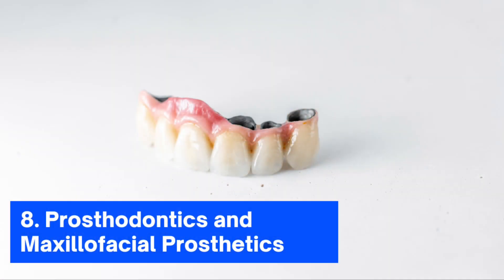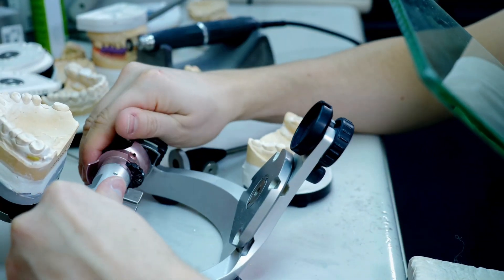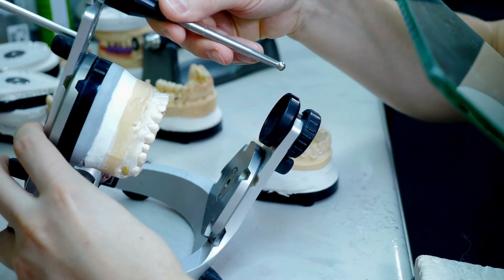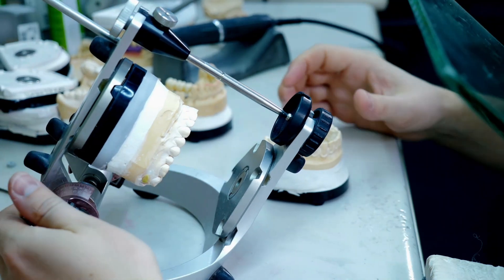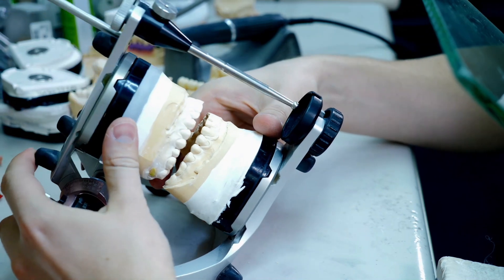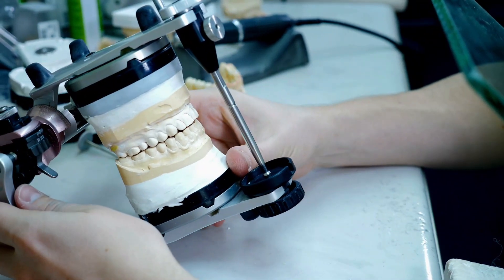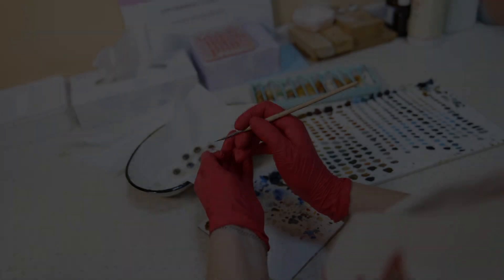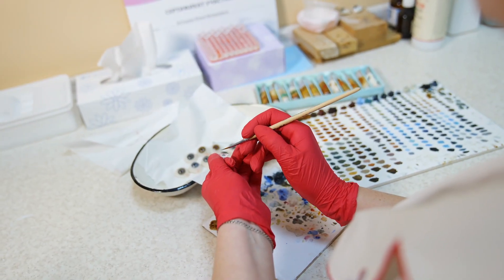What is Dentistry? | Branches of Dentistry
Dentistry is a branch of medicine that deals with the prevention, diagnosis, management, and
rehabilitation of diseases and conditions associated with teeth, oral cavity, and other associated
facial structures.

This video explains you about the different branches of dentistry.

Time Stamps:

Oral Medicine and Radiology: 00:45
Pediatric Dentistry: 01:33
Conservative Dentistry and Endodontics: 01:57
Periodontics and Oral Implantology: 02:28
Oral and Maxillofacial Surgery: 03:06
Public Health Dentistry or Community Dentistry: 03:45
Orthodontics and Dentofacial Orthopedics: 04:31
Prosthodontics and Maxillofacial Prosthetics: 04:54
Oral and Maxillofacial Pathology: 05:29
Forensic Odontology: 05:45

Video Footage: Envato Elements (Purchased under commercial license)
Voice Artist: Mattsindt
Background Audio: Wondershare Flimora (Purchased under commercial license)
Background Audio:  Envato Elements (Purchased under commercial license)